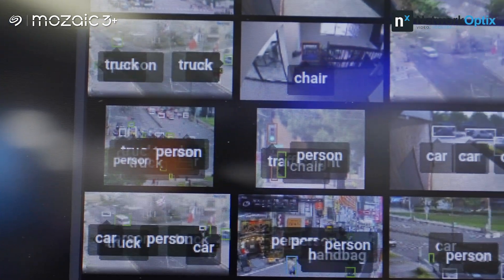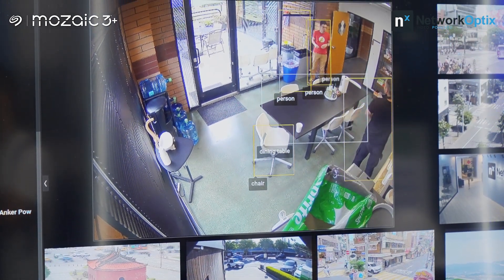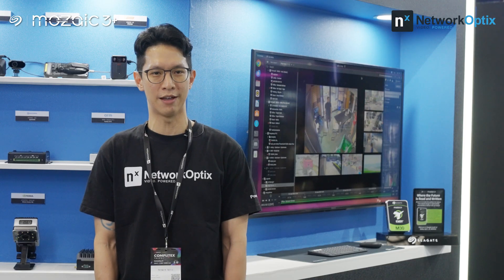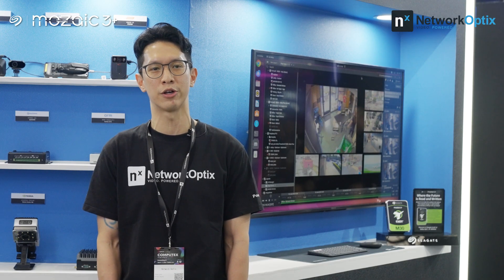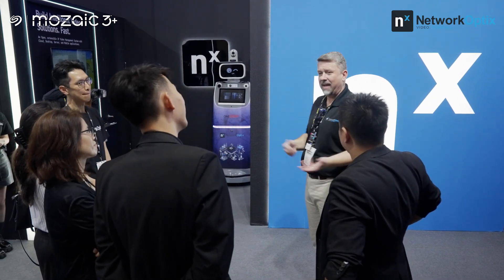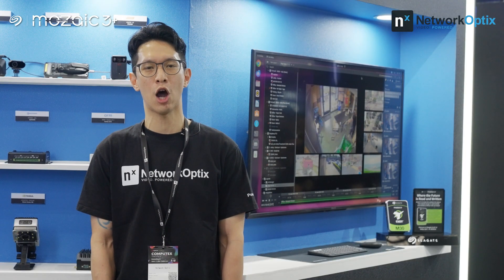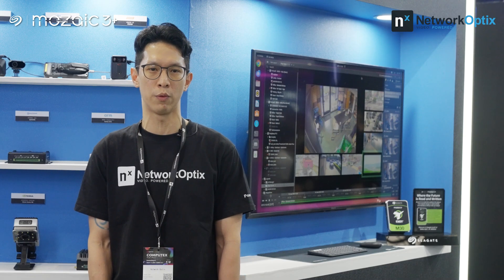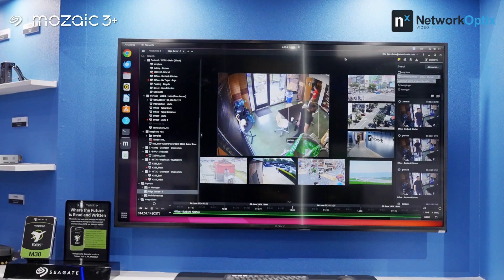Network Optix and Mozaic in COMPUTEX | COMPUTEX TAIPEI 2024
Welcome to COMPUTEX ! Let's find SeagateMozaic everywhere with our partners in the AI era!